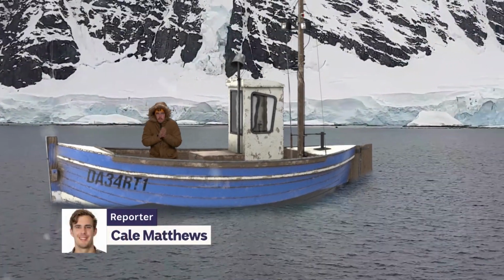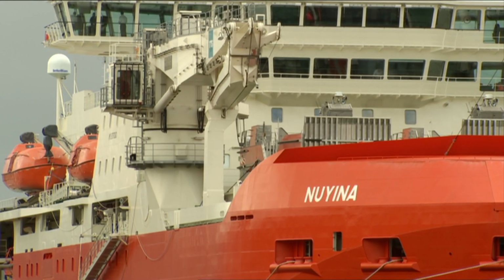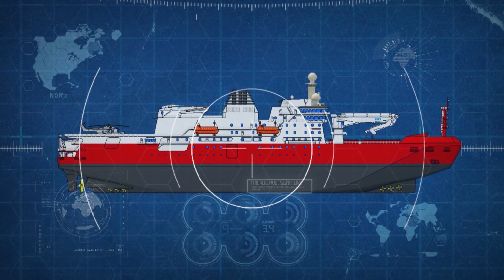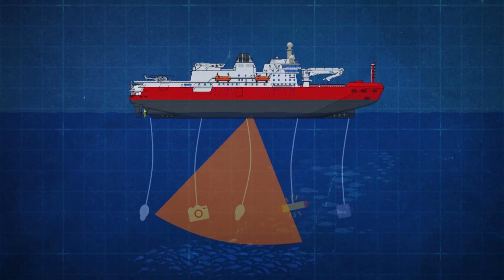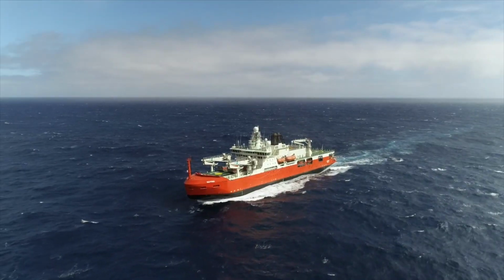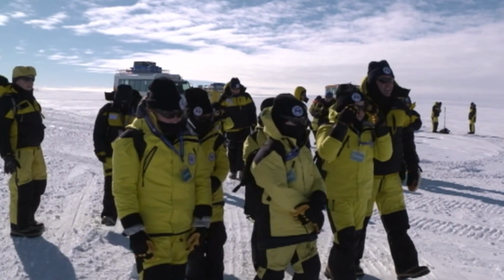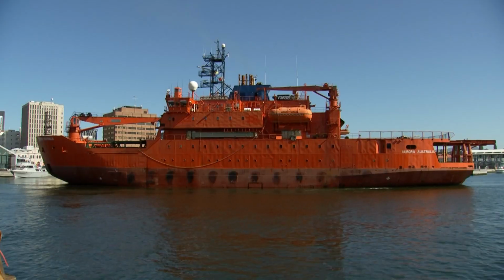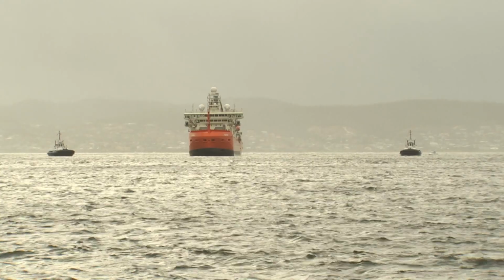Nuyina, Australia’s new Icebreaker - Behind the News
Australia’s brand-new Antarctic research ship, the Nuyina, has just arrived in Hobart for the first time. We find out why it’s been described as “Disneyland for scientists” and how it will help researchers explore the many mysteries of the Antarctic.

TEACHER RESOURCES
Students will learn more about Australia’s new Antarctic icebreaker Nuyina. They will also explore the important role ships have played in Australia’s scientific endeavours in Antarctica. Science – Years 5-6.

We have 1000s of stories on all sorts of topics - if you're looking for help to understand something, you'll probably find it on BTN

For the past 50 years, Behind the News has been helping to break down current issues and events for young people all around the world. The program is a high-energy, fun way for people to learn about the stories we see in the news while providing background information that isn’t usually given by other news bulletins.